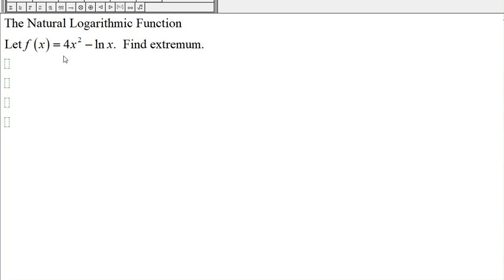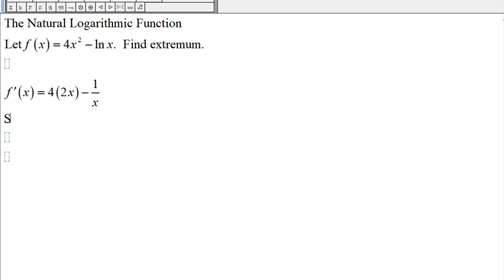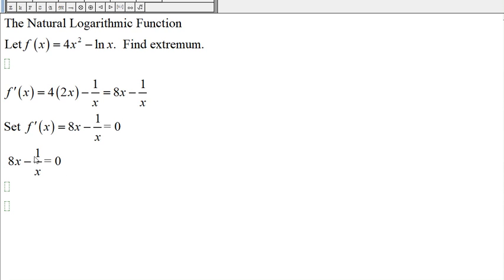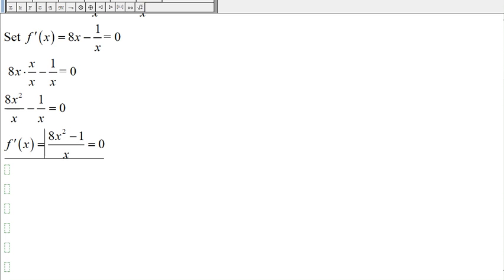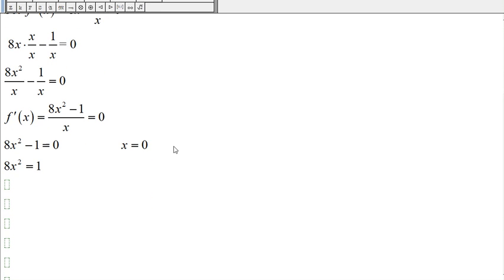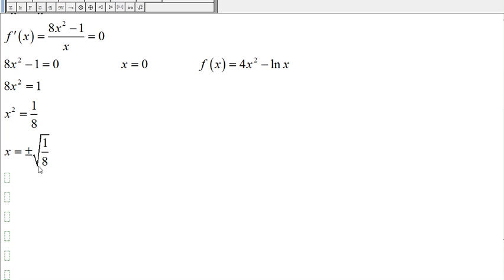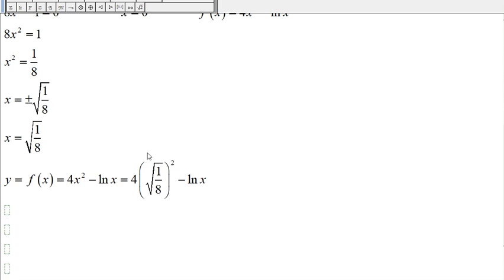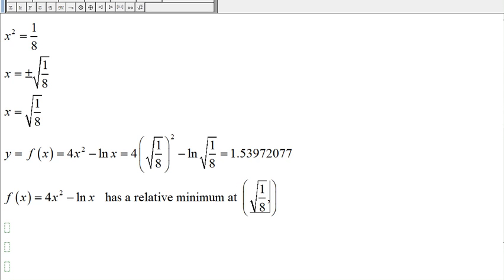Calculus (video 129): Natural Log Function and Derivative of Ln(x) (part 6)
Natural Log Function is defined as definite integral